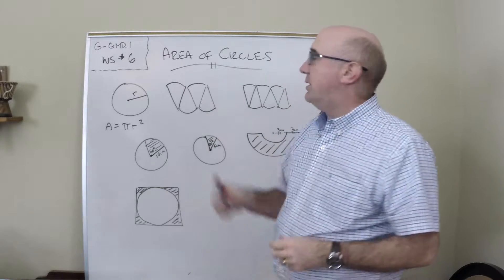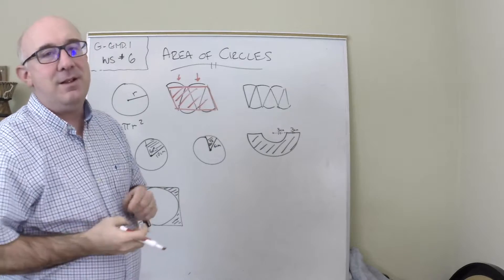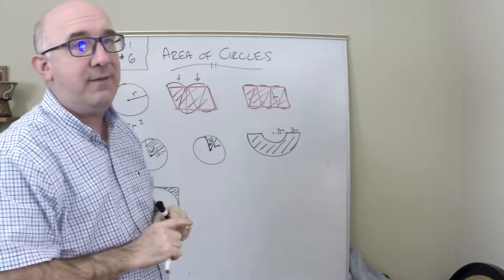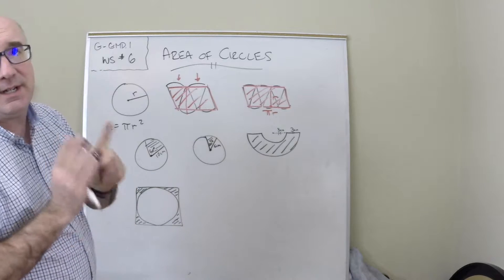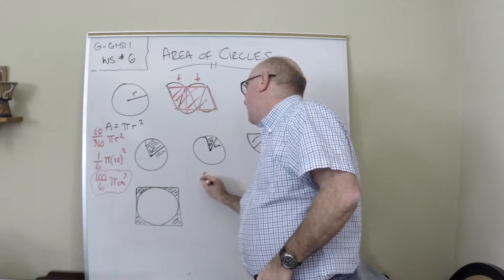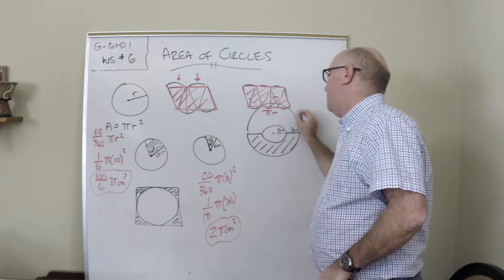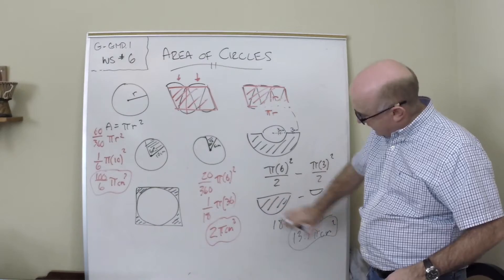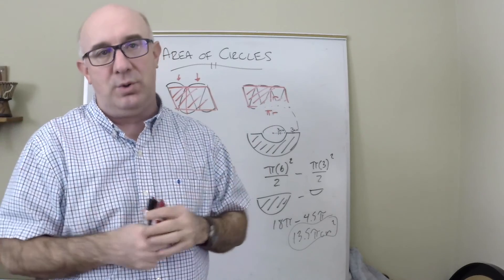G-GMD.A.1 Worksheet #6 - Area of Circles & Sectors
G-GMD.A.1 Worksheet #6 looks at understanding the formula as well as performing area calculations on a circle.